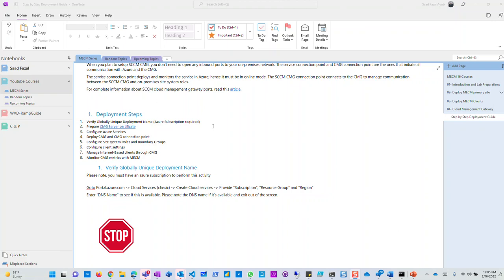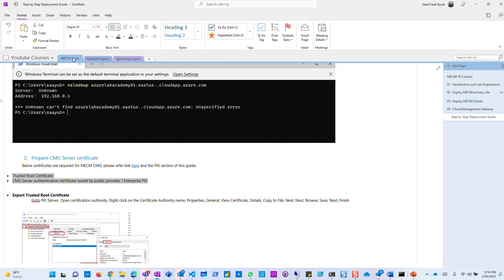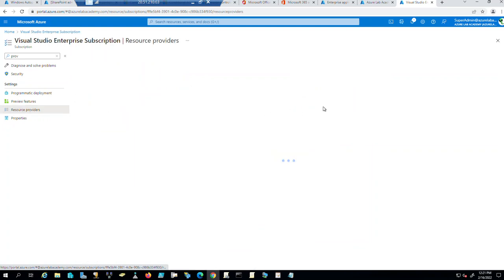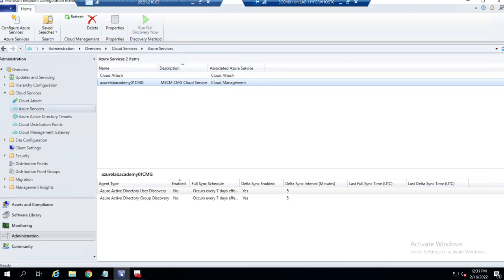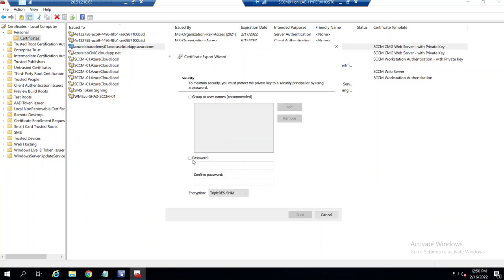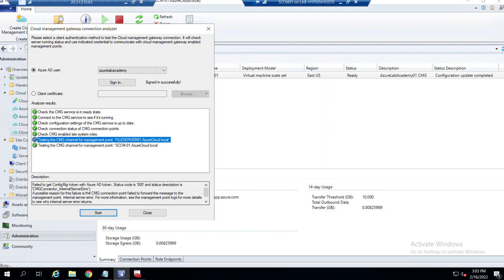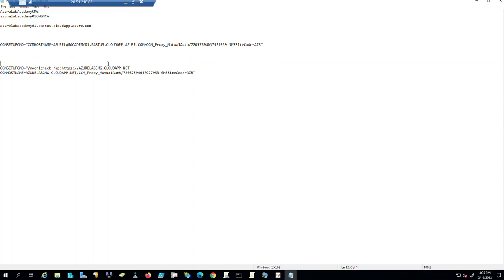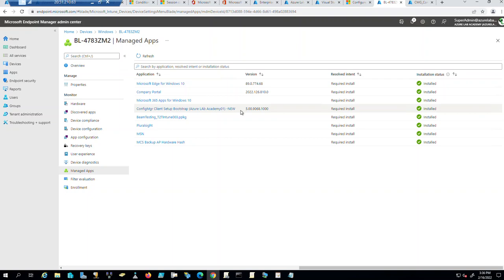MECM Series Course 04: Deploy MECM CMG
Hey, this is Saad Fazal, and you're on the fourth course in my learning path on the implementation of Microsoft Endpoint Manager including Configuration Manager, or MECM, and Microsoft Intune.
Microsoft Intune
Configuration Manager